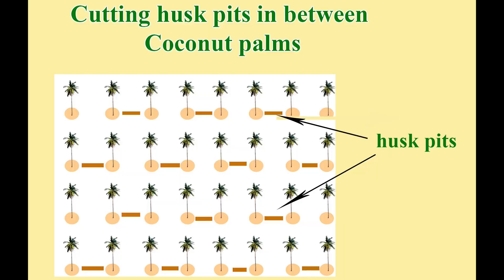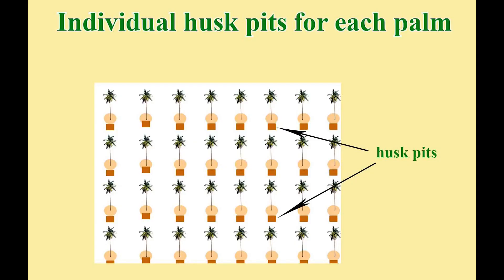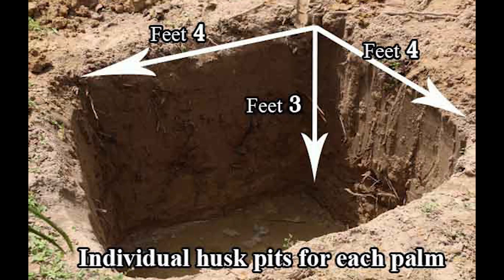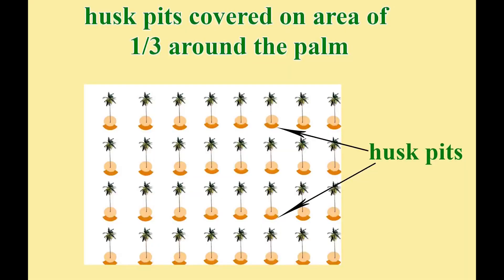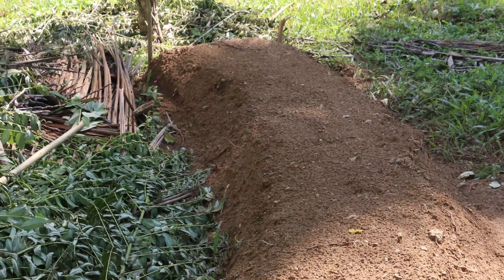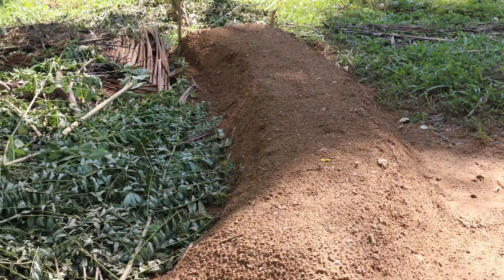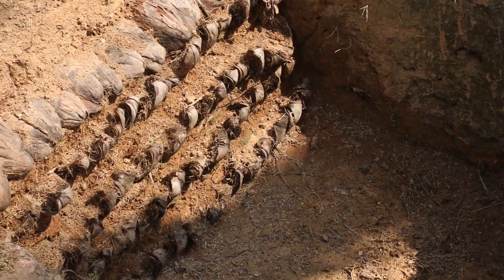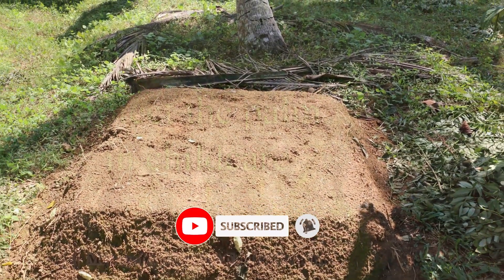Burial of Coconut Husks for Moisture Conservation in Coconut Lands - ENGLISH